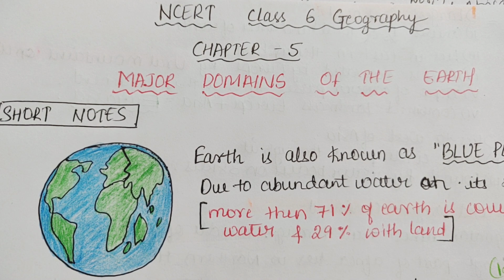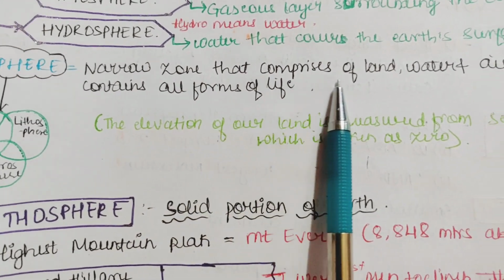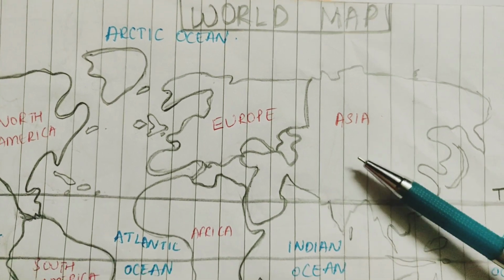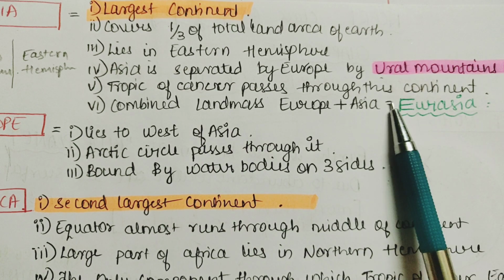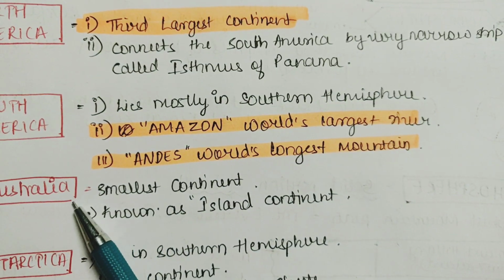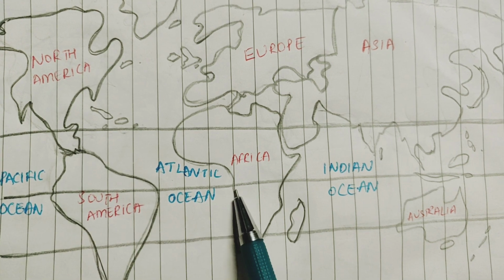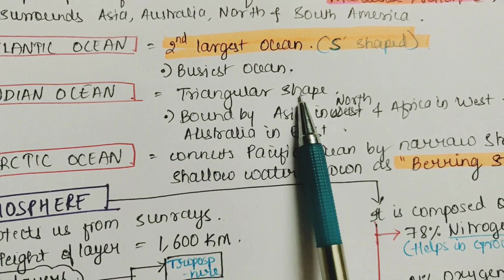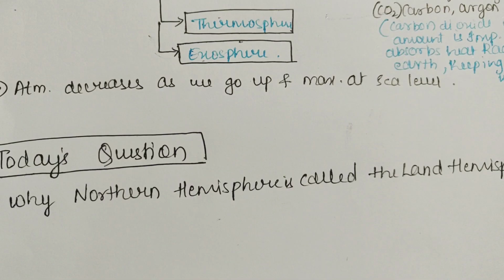NCERT Class 6 Geography (Chapter-5)|| IMPORTANT SHORT NOTES||For all competitive exams.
NCERT Class 6 Geography (CH-5)|| IMPORTANT SHORTNOTES| for all competitive exams.
Keep supporting n loving 😄
THANKYOU ❤️